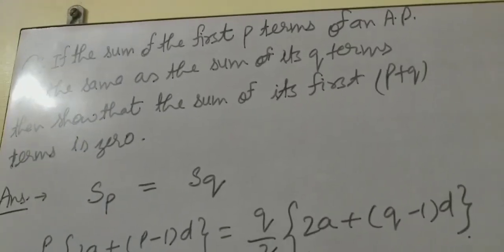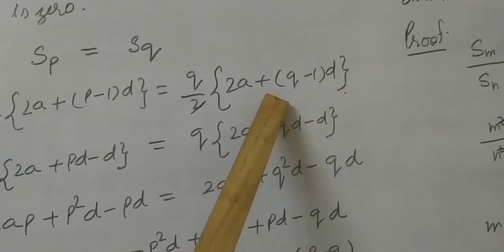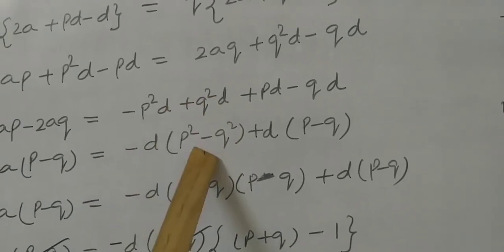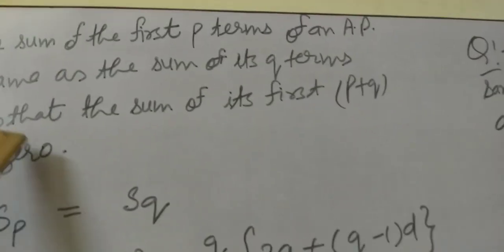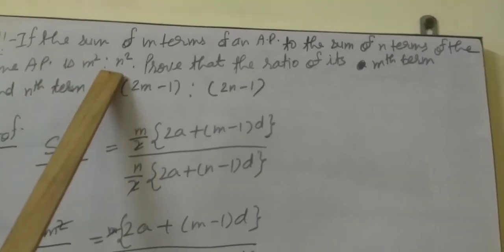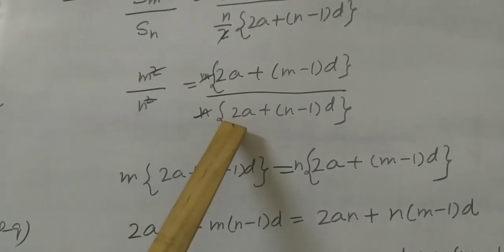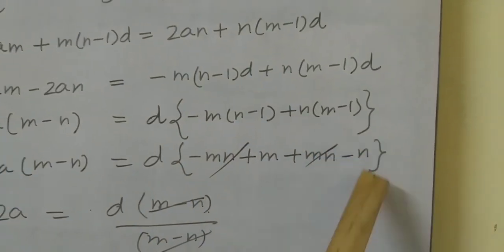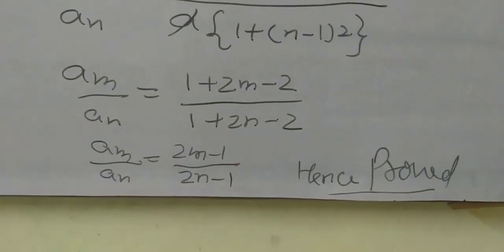Arithmetic Progression Questions